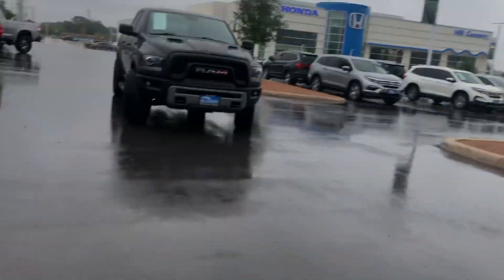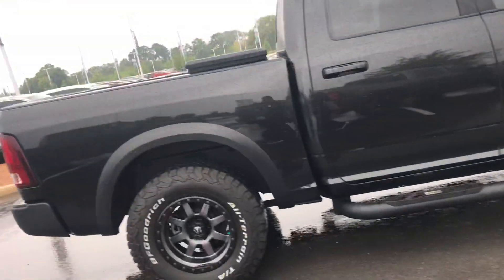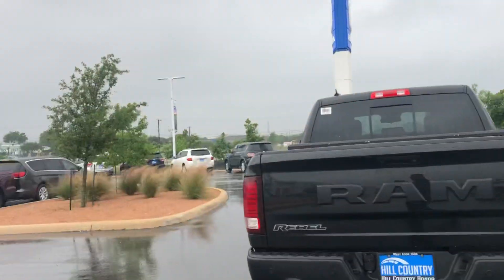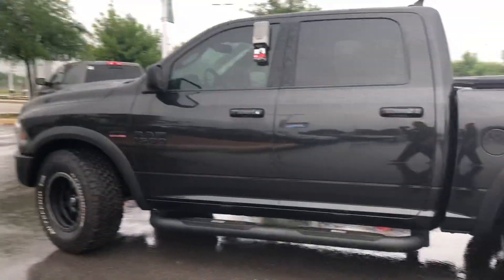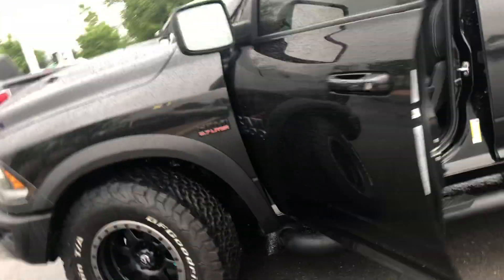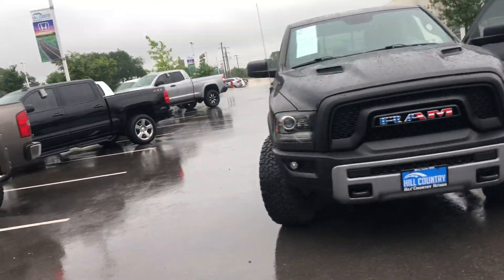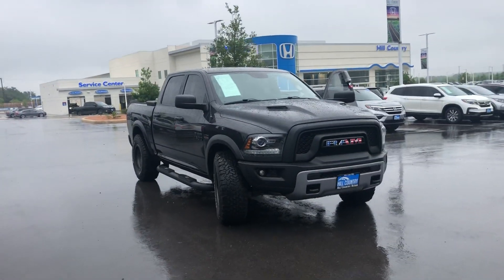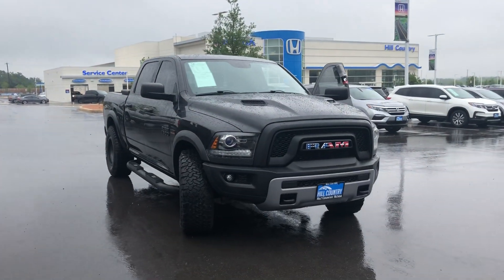Tate ram rebel